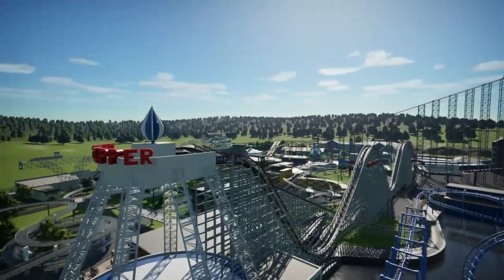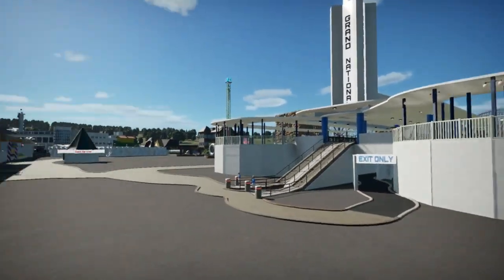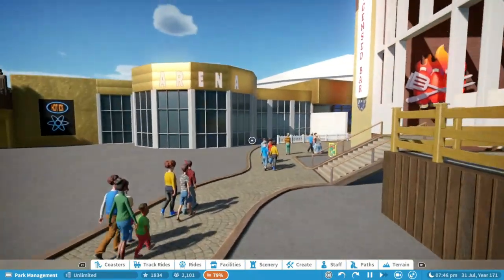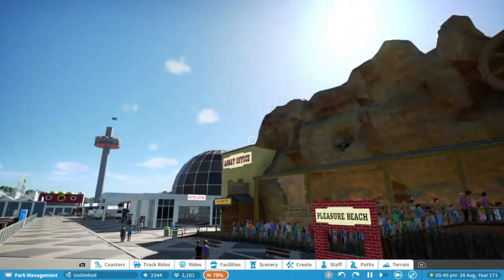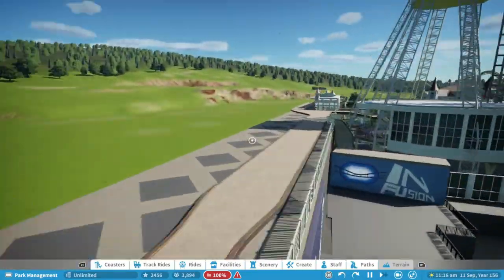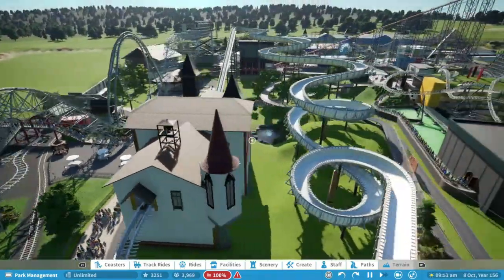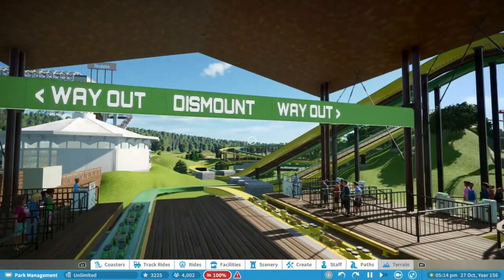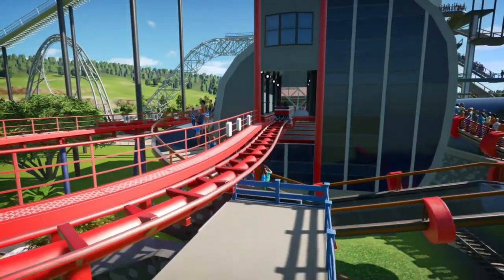A Brilliant Re-creation of Blackpool Pleasure Beach! | Planet Coaster Console Edition (PS5)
Welcome to a park review series on my channel! I’ve been looking through some of the top rated and best parks on the PS Frontier Workshop for Planet Coaster Console Edition and decided that whilst I’m looking through them for inspiration, I may as well share what I find with others too!

This park was created by:

- arthurperno2 on the PS Frontier Workshop

The park is called:

- Blackpool Pleasure Beach

Things to look out for:

- Incredible Theming!
- Great ride designs!
- Brilliant Rapids and Mine Train!

Edited using Filmora

Time stamps:
0:00 - Logo
0:08 - Intro
1:49 - Entrance (Phase 1)
8:10 - The Grand National
14:00 - Phase 2
23:35 - Wild Mouse
31:29 - Phase 3
34:21 - Infusion
39:55 - Big Dipper
46:21 - The Avalanche
50:00 - Icon
56:22 - Steeplechase
1:01:21 - Revolution
1:04:20 - The Big One